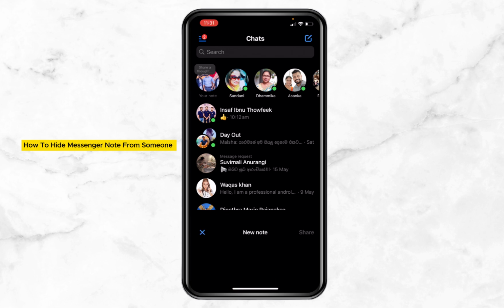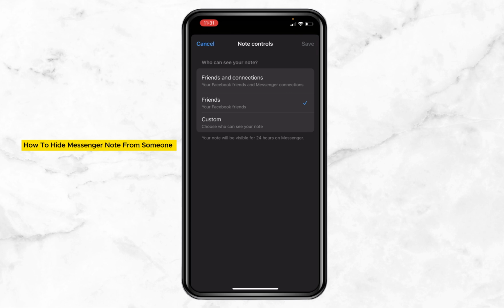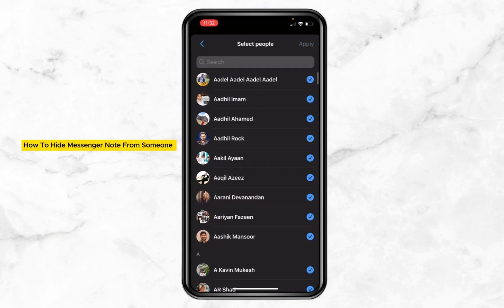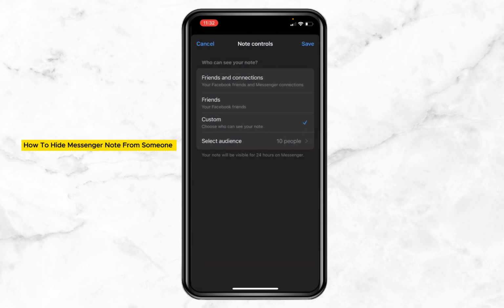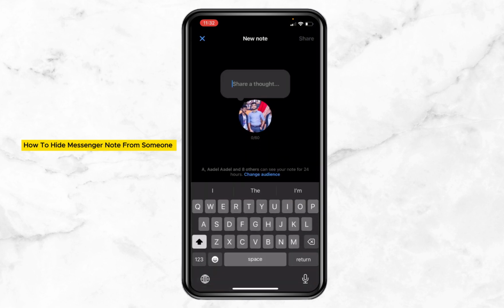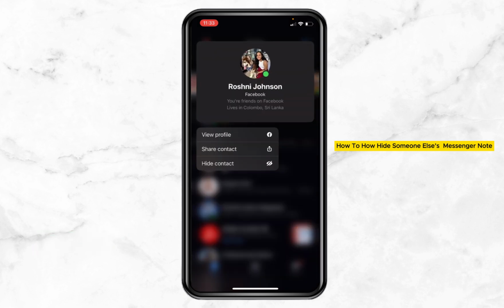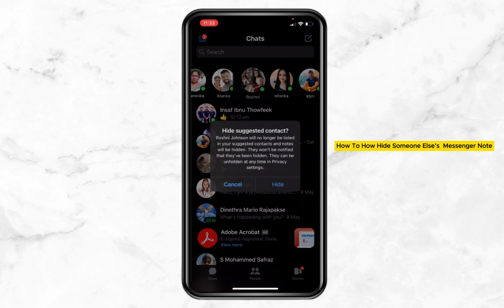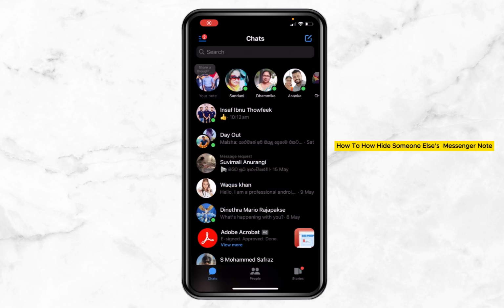How to Hide Messenger Note From Someone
In this video, I’ll show you how to hide Messenger note from someone, if you watch this step-by-step video completely, you will find out how to hide notes on Messenger 2024 in minutes.

If you found this how to hide messenger note from someone tutorial helpful, please show your support by giving it a thumbs up and sharing your thoughts in the comments below. Your feedback is greatly appreciated.